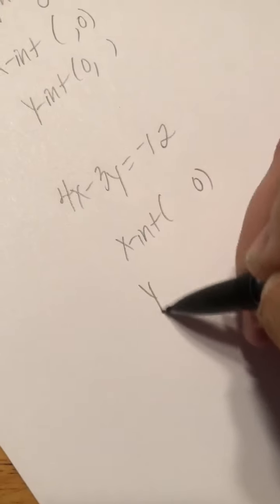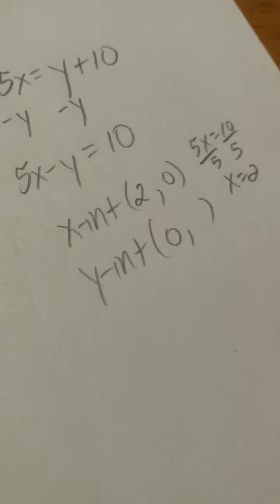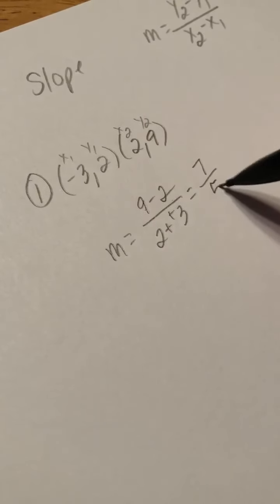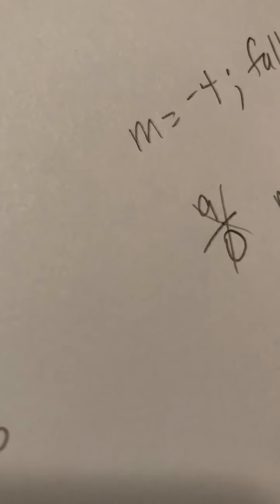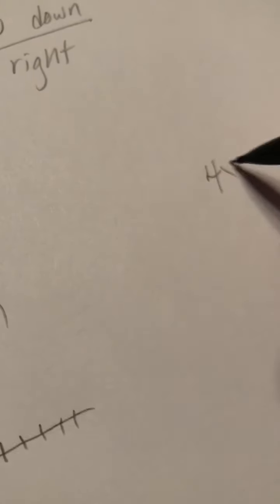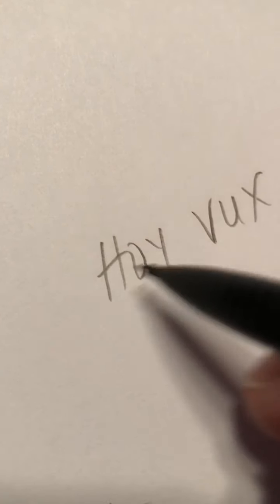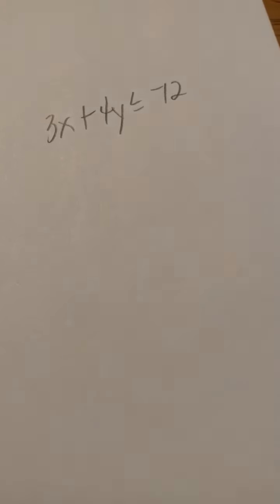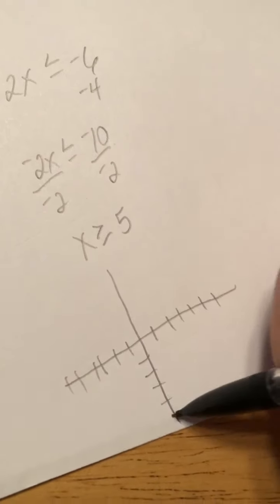Graphing Review for Quiz